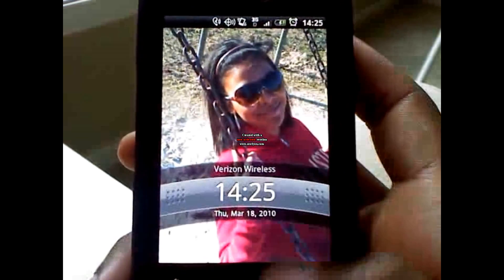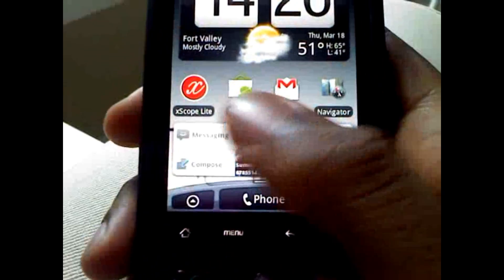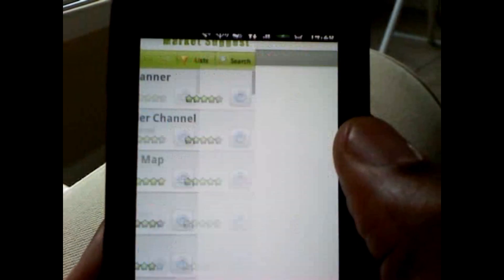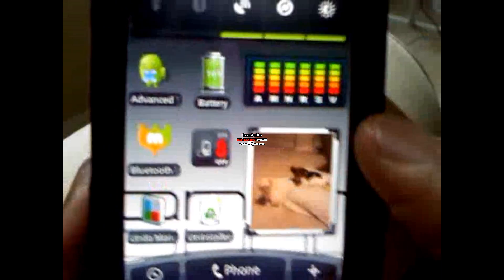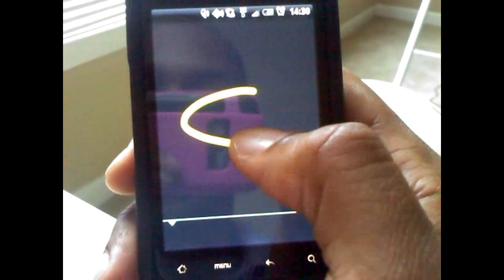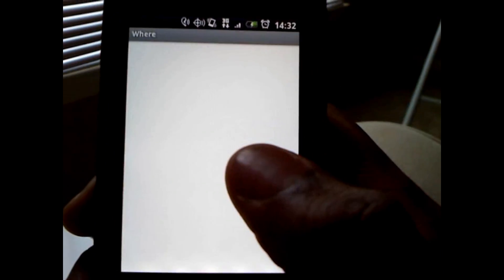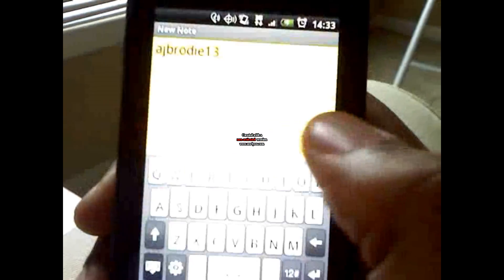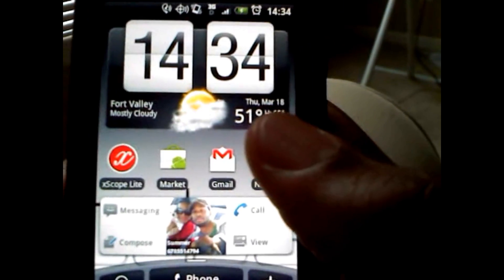Droid Eris Application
This is just a little video to show some apps that are helpful and or useful on the HTC Droid Eris. ALL ARE FREE so go get them now before they become paid apps. Hope you enjoy.